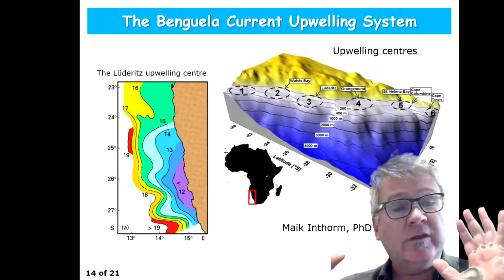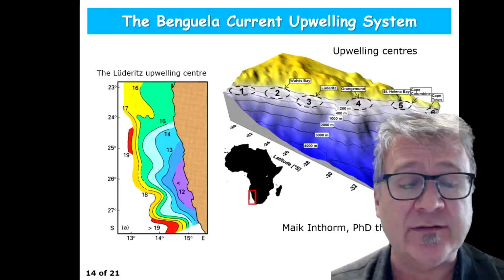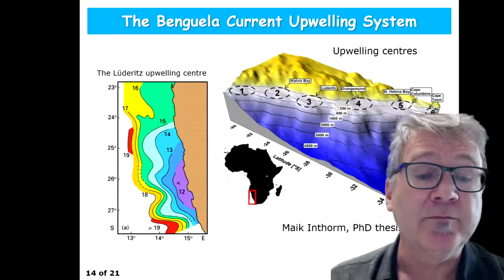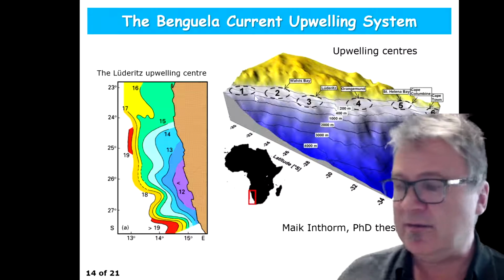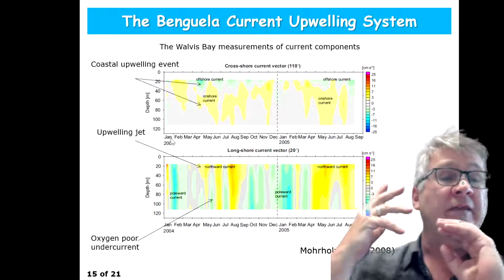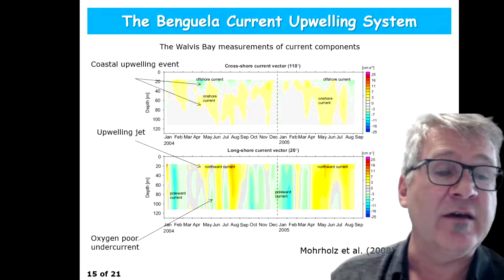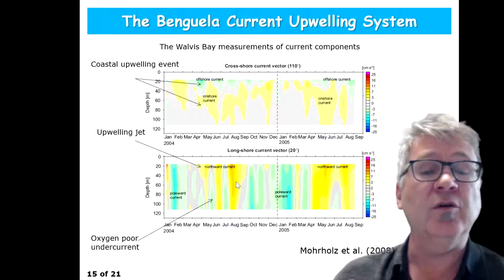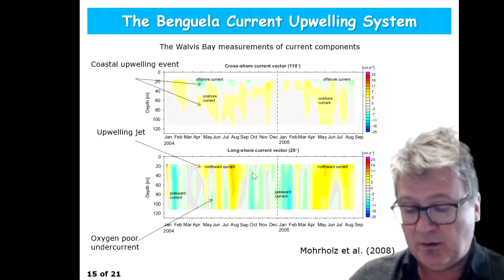Lecture 11 Slides 14+15